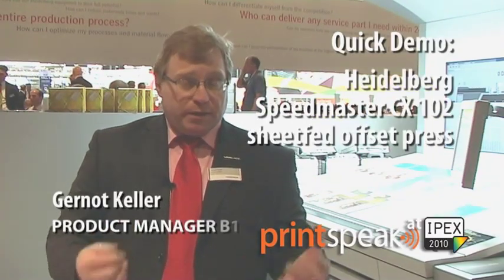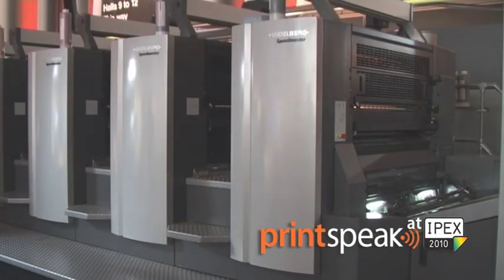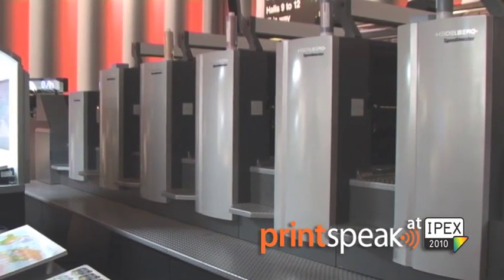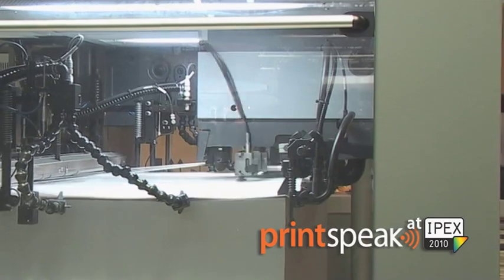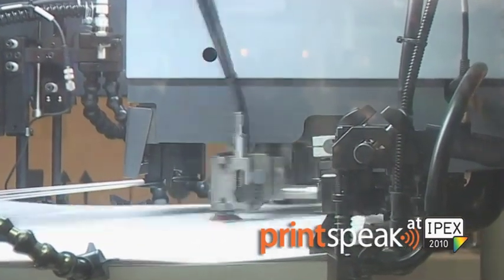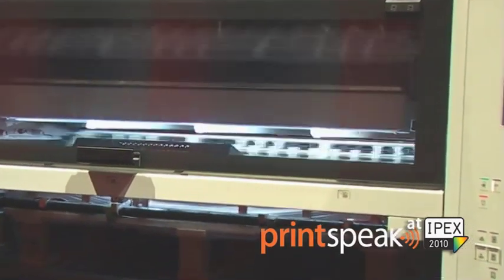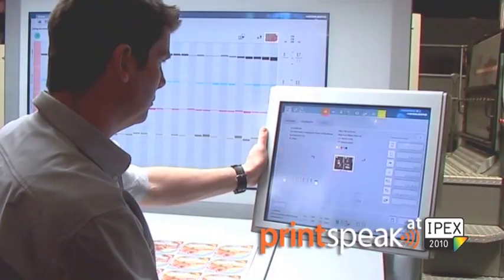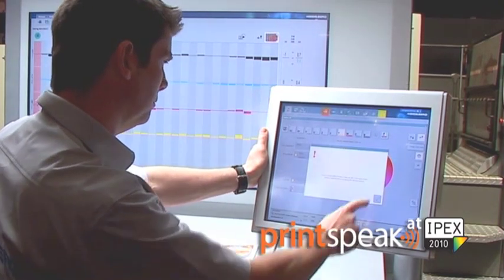Quick Demo, Heidelberg CX 102 sheetfed offset press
According to Gernot Keller, B1 product manager at Heidelberg UK, the new CX 102 is positioned between the existing CD 102 and XL 105. It is a highly automated 16,500sph machine, configured for fast changeovers beween stocks. Filmed at IPEX 2010